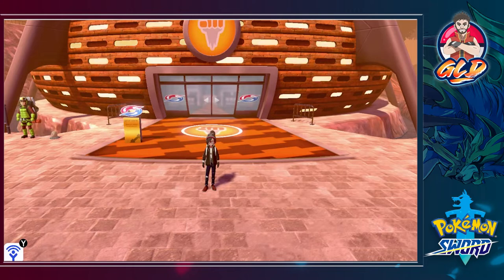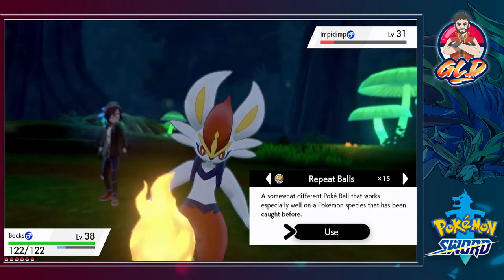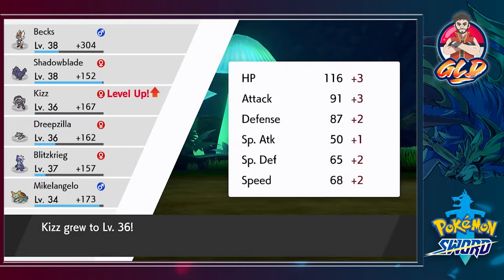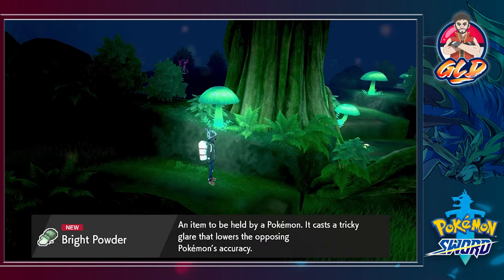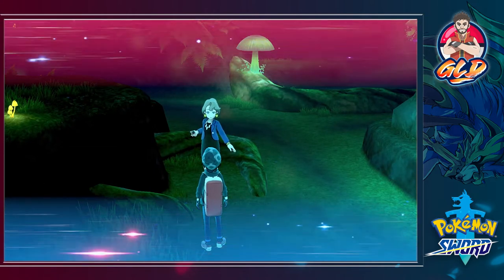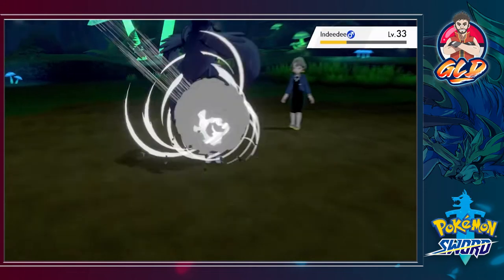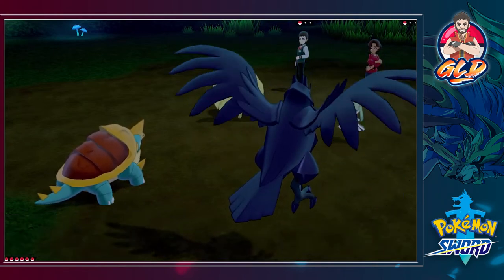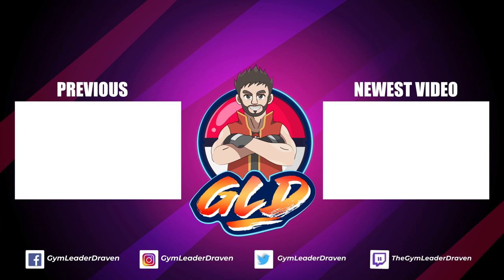Pokemon Sword Walkthrough Part 18: Through the Forrest of Make Belief!